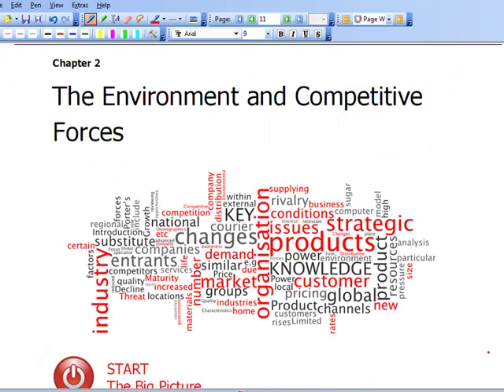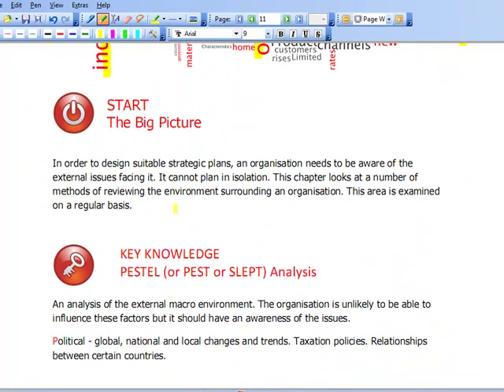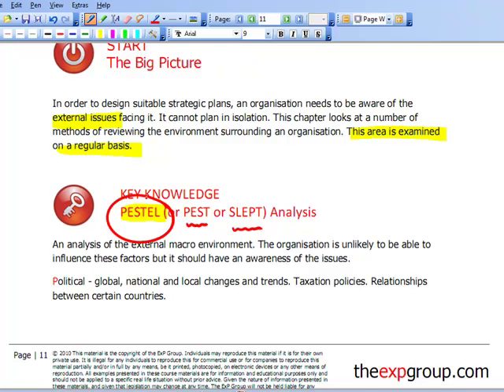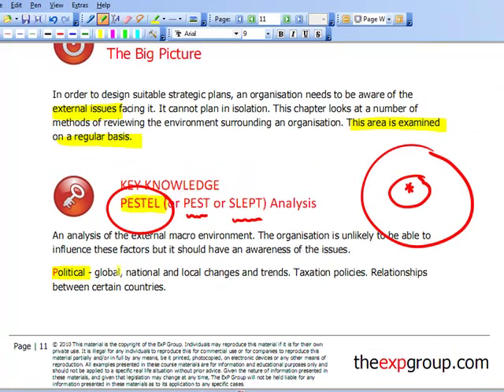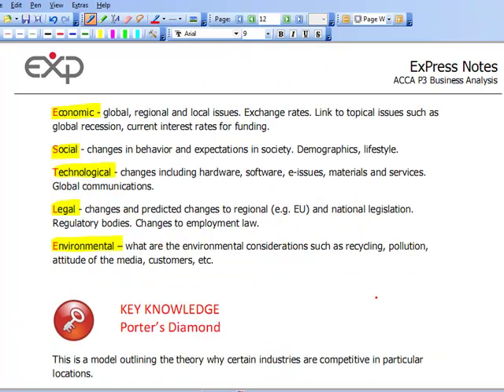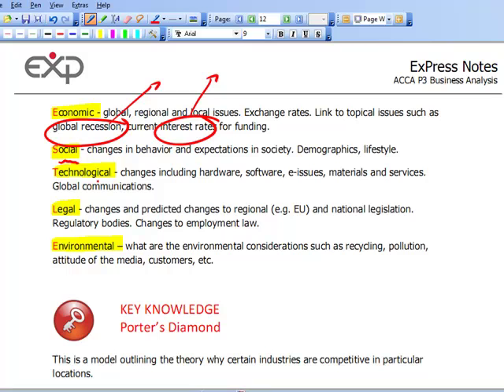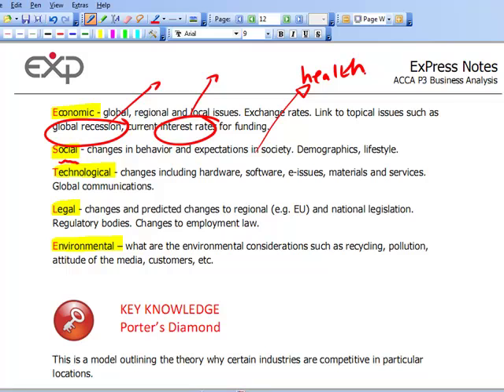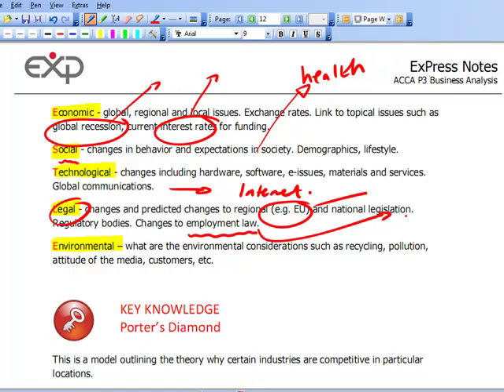ACCA P3 - 3 PESTEL analysis